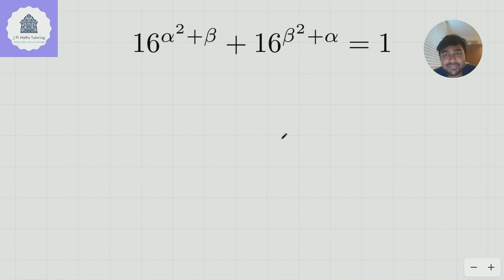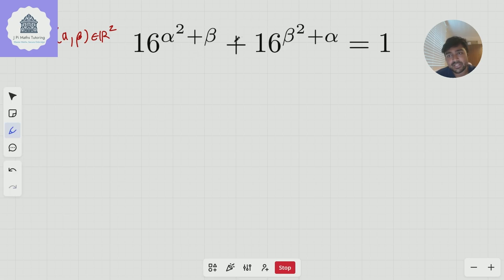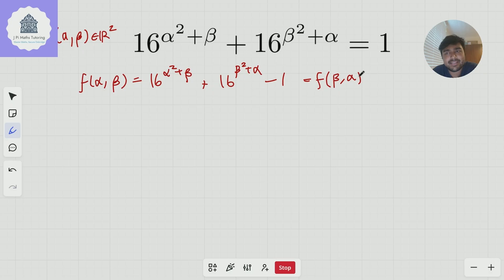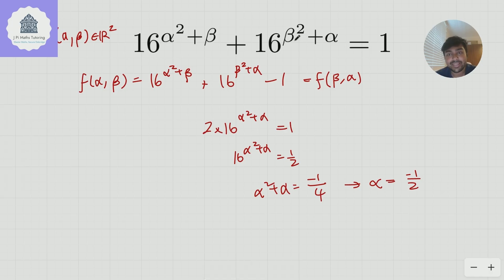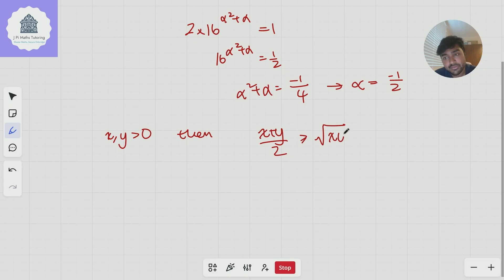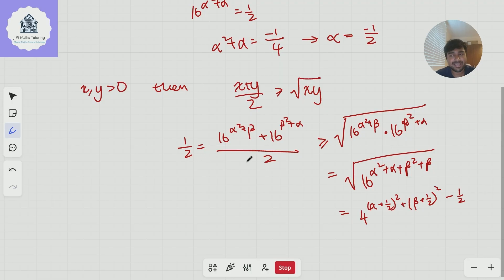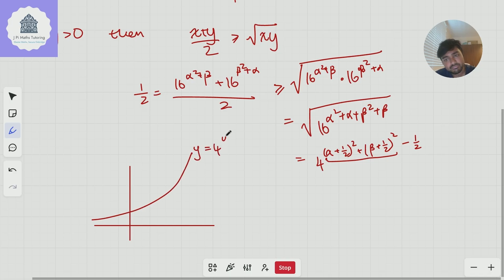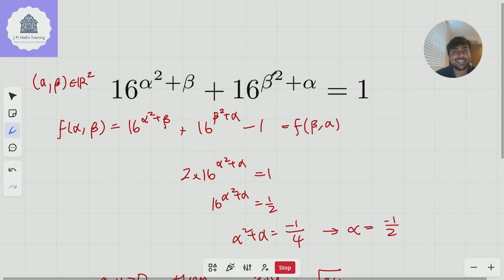If You Can’t Solve This Problem, You’re Not Ready for Oxford